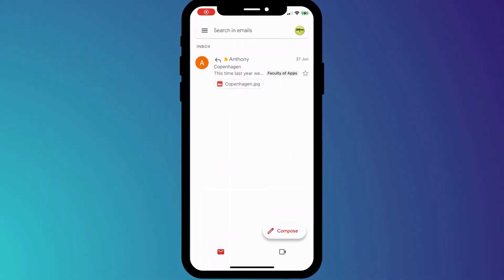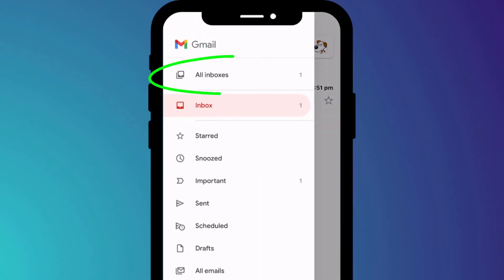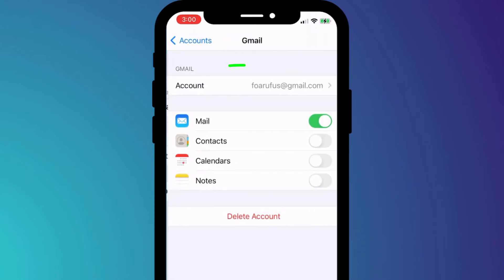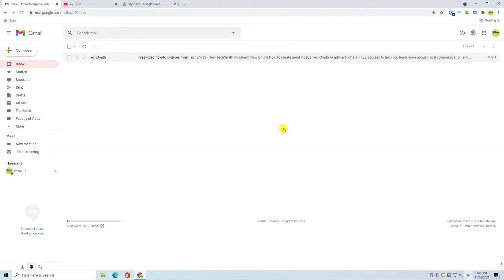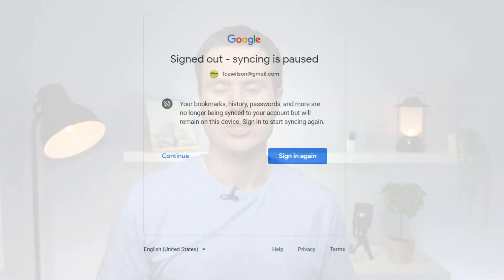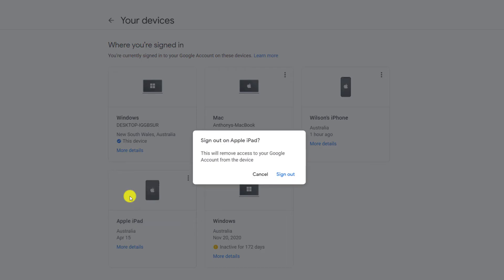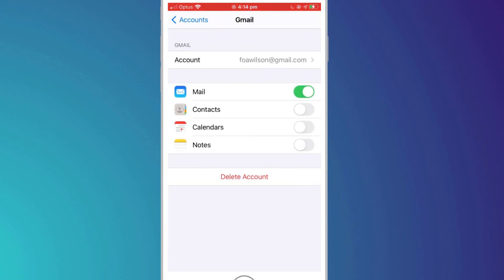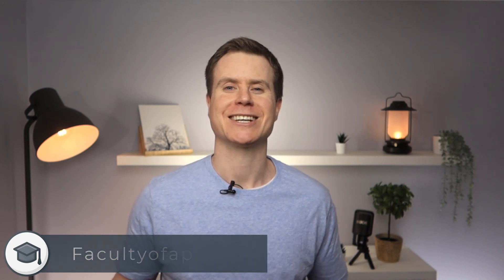How To Add Another Gmail Account On iPhone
In this video, you’ll learn how to add a second Gmail account in the Gmail app and the default Mail app in iOS for iPhone and iPad.

To add a second Gmail account to the Gmail app on iPhone, click on the profile icon in the top right corner of the app and click Add Another Account. Choose the type of account you want to add and enter your username and password for the second account.

0:00 - How to add a second account to the Gmail app.
0:46 - How to switch between Gmail accounts.
0:53 - View inbox of multiple accounts in Gmail.
1:15 - Add a second Gmail account to Mail app in iOS
2:01 - How to log out Gmail or Google from all your devices.
2:32 - How to sign out of Gmail in a browser
4:07 - How to sign out of the Gmail app on iOS, iPhone or iPad
4:37 - How to sign out of Gmail from the iOS Mail app on iPhone or iPad.
4:53 - How to sign out of Gmail from the MacOS Mail app.